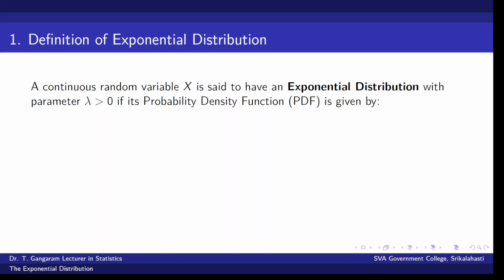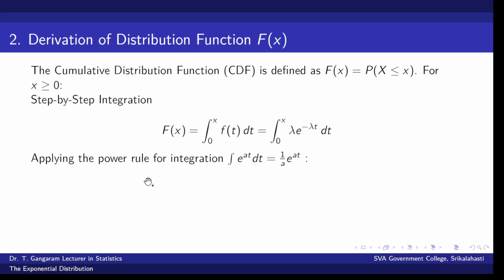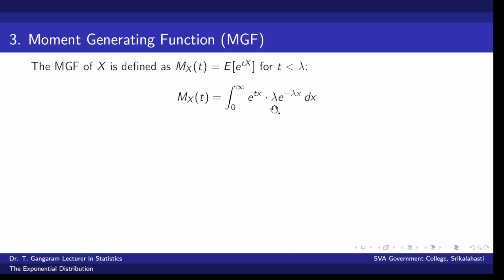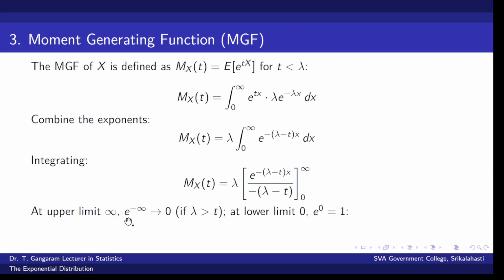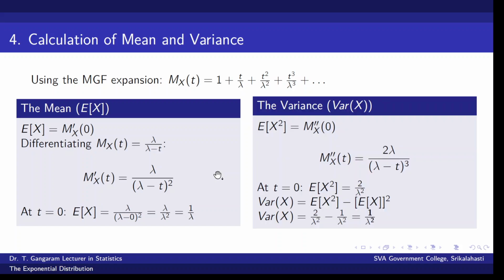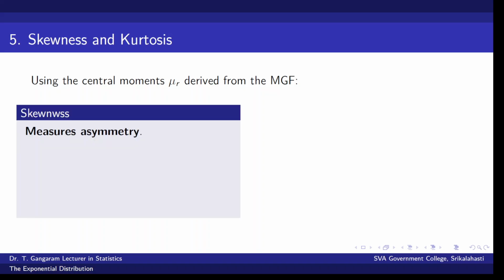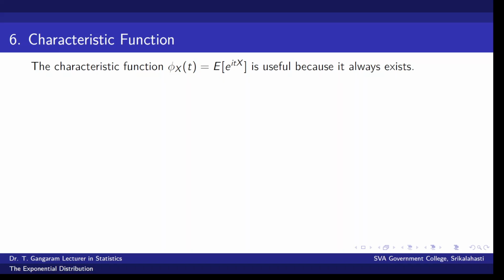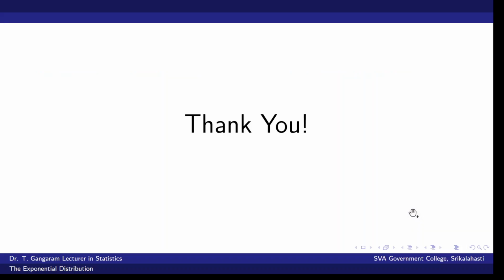Exponential Distribution and its properties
Definition, Distribution Function of Exponential Distribution and its properties like its Mean.Variance,Skewness and Kurtosis